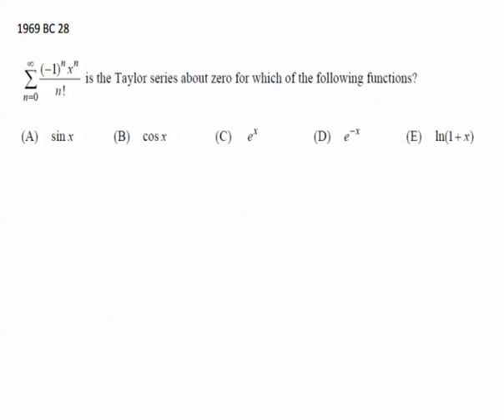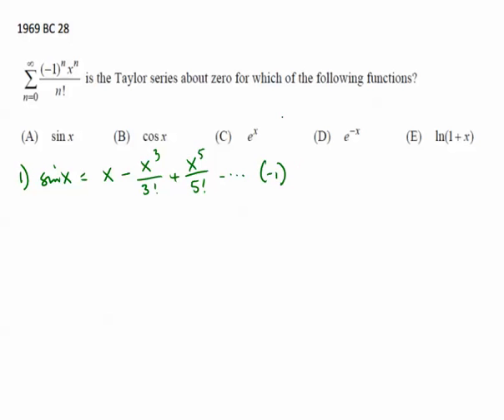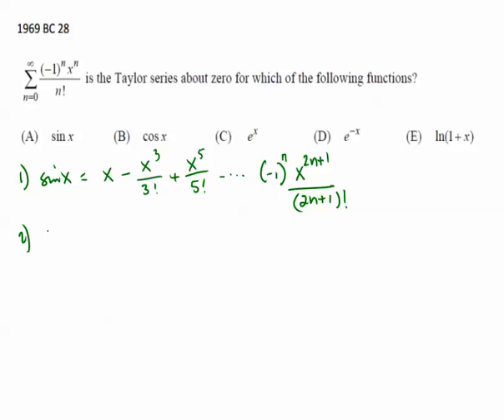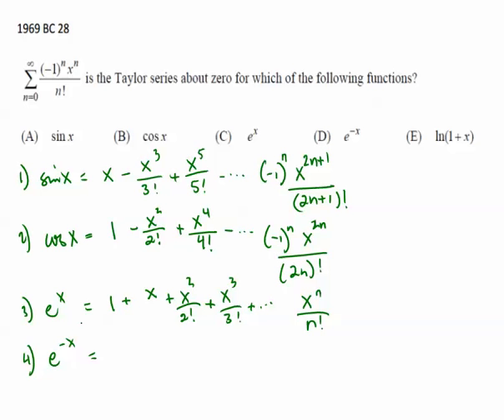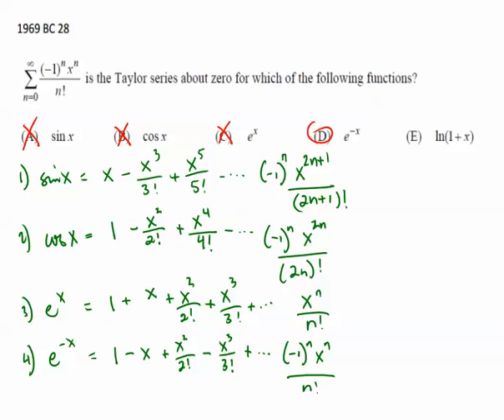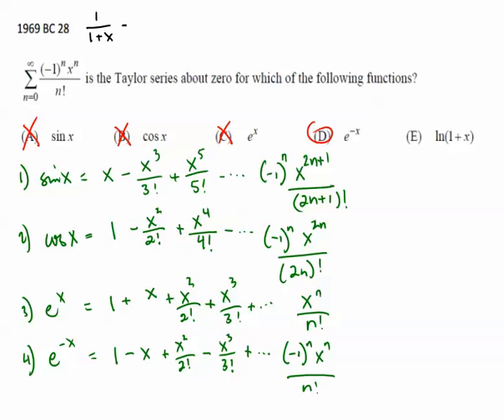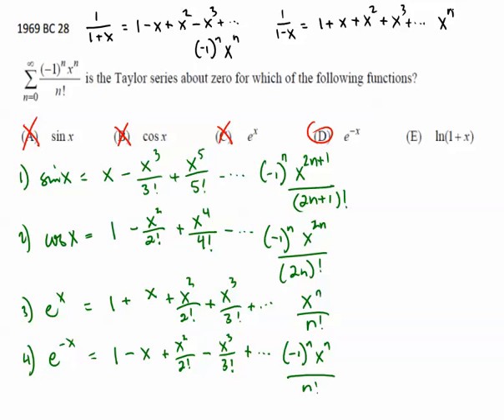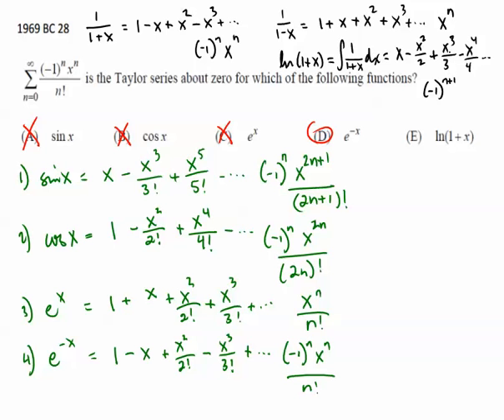Series MC 1969 BC 28